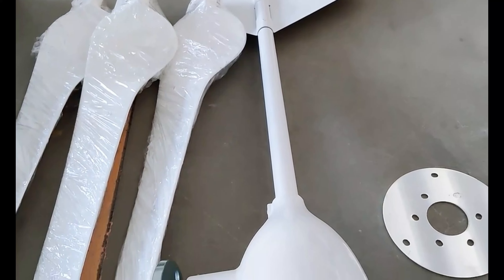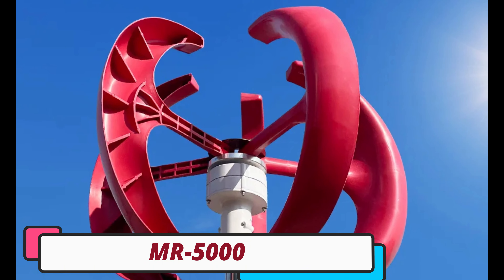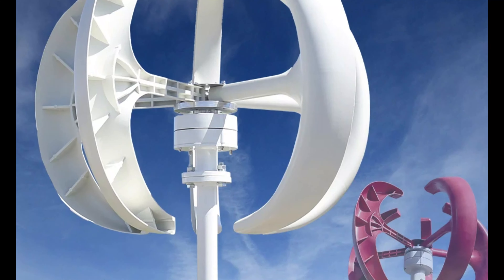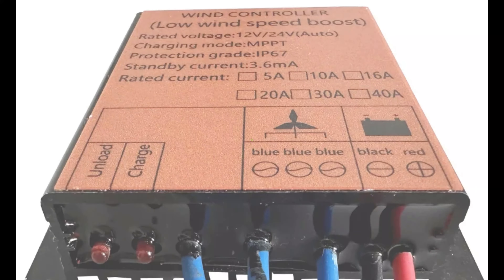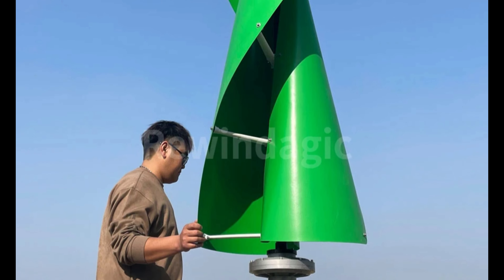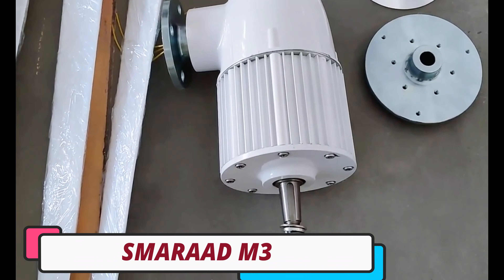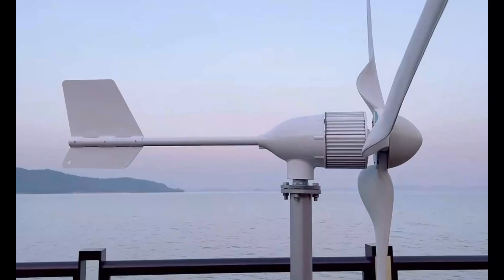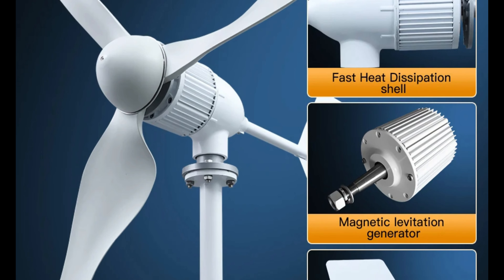Top 3 Best Wind Turbine Generator in 2024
Top 3 Best Wind Turbine Generator in 2024. In this video we are showing top 3 best budget mini, portable Wind Turbine Generator. I think you will be happy to see the review video of our Wind Turbine Generator.

MR-5000 Wind Turbine Generator

Rewindagic FS Wind Turbine Generator

SMARAAD M3 Wind Turbine Generator

arr reviewer